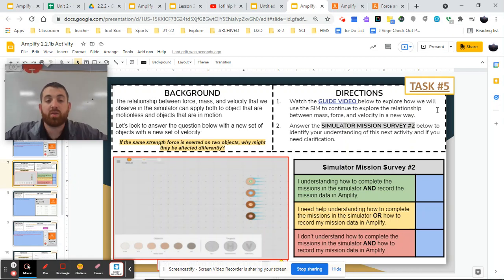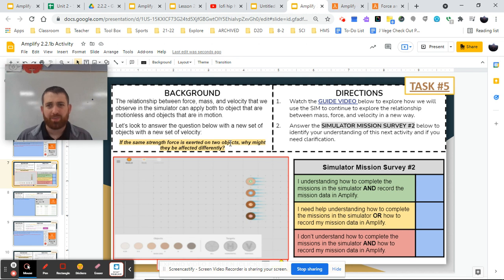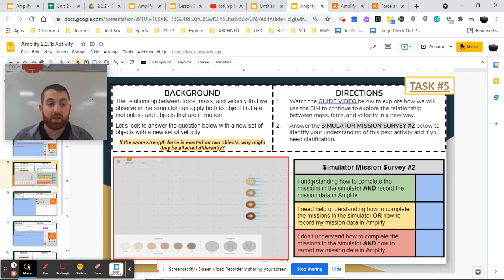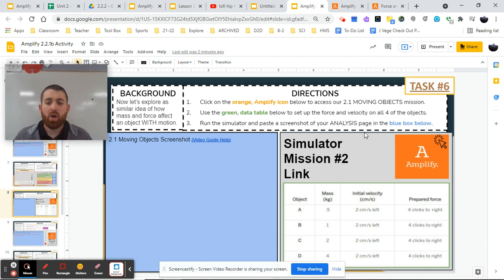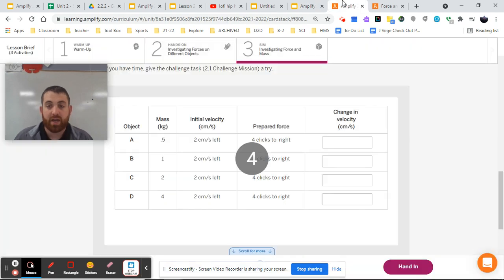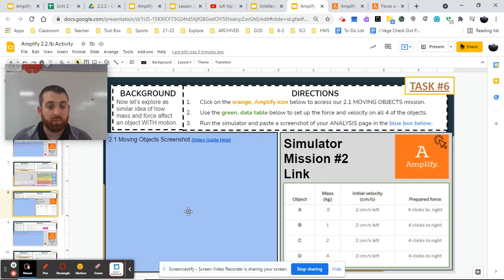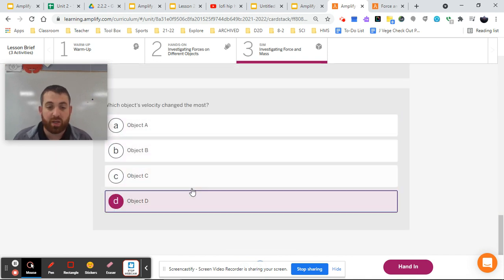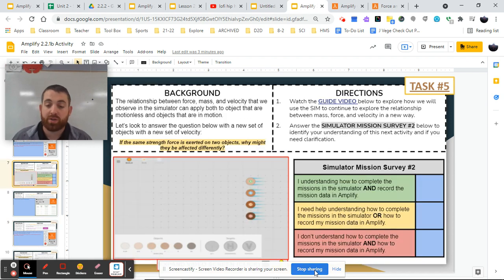VIDEO GUIDE: 2.1 Mission #2